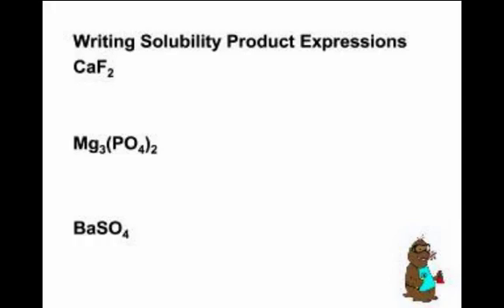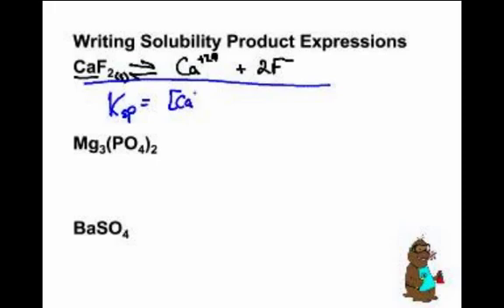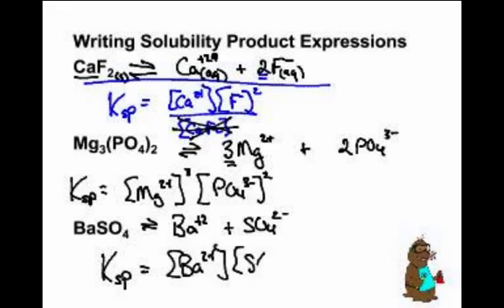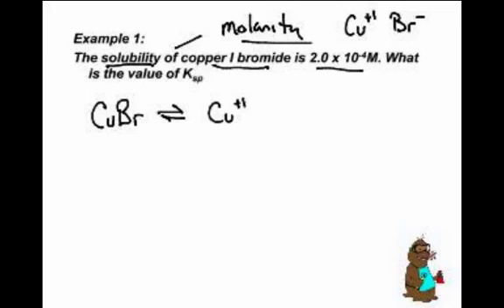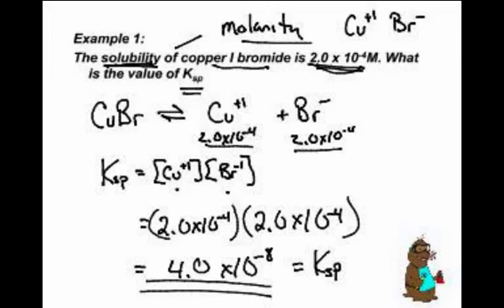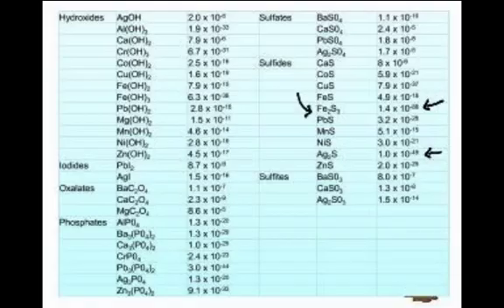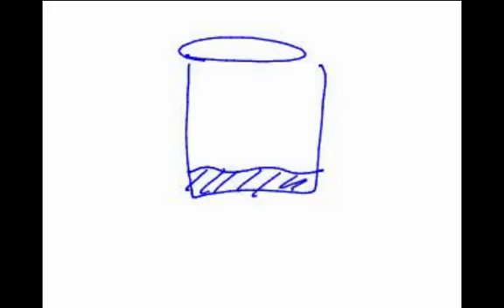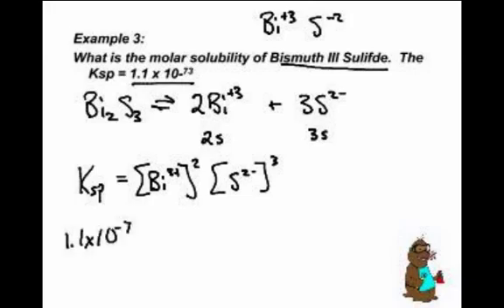AP Chem- Buffers-Ksp-4- Indicators-Ksp (2-2)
AP Chem- Buffers-Ksp-4- Indicators-Ksp